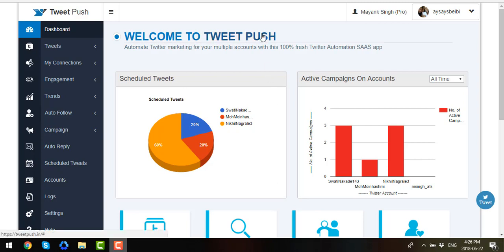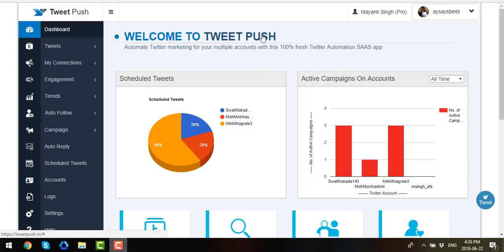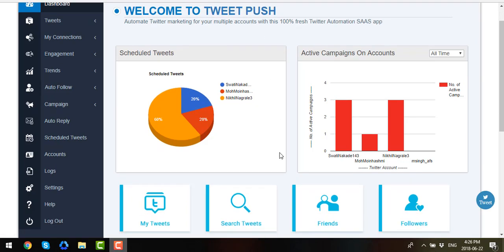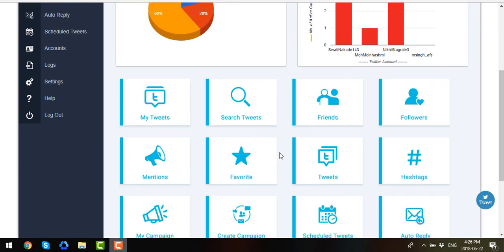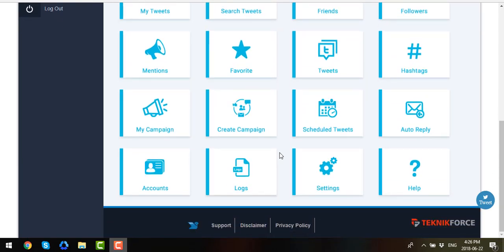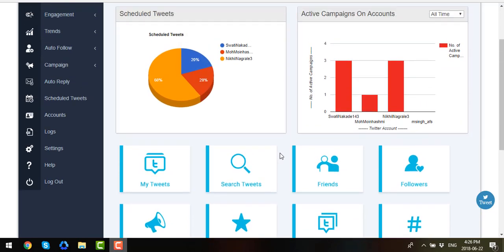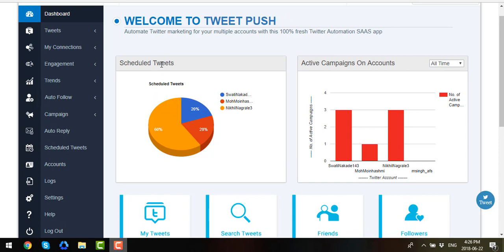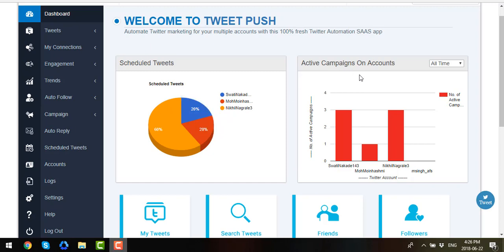Tweetpush Dashboard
Welcome to Twitter online marketing automation with Tweetpush.

Tweetpush is a SAAS software tool that will help you carry out your Twitter marketing drive easily with very less efforts.It will help you get endless free traffic from Twitter.

This is a brief demo tutorial. The user interface is very convenient and you can navigate easily.To know more about our product log onto